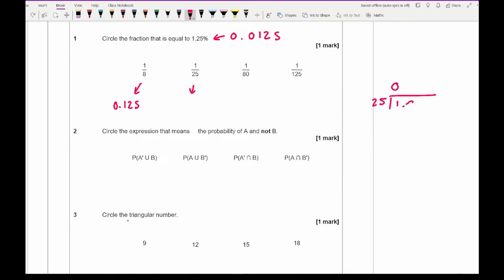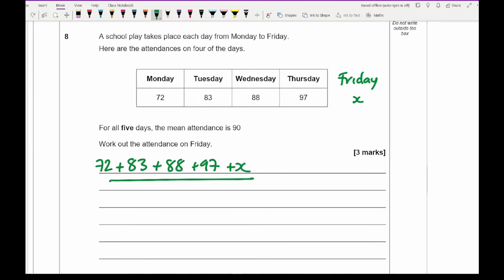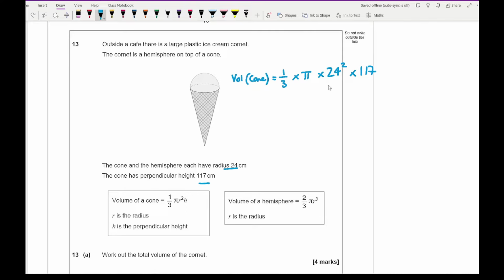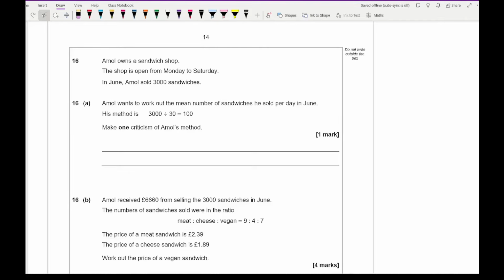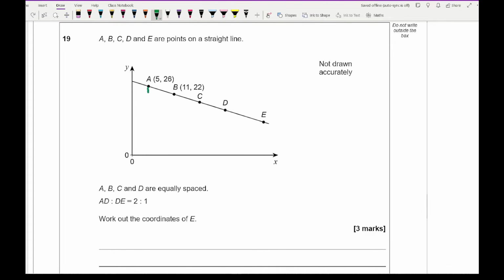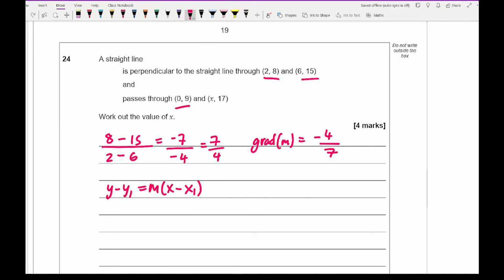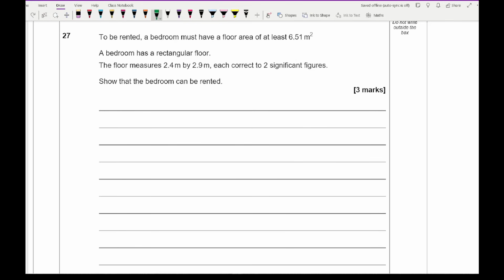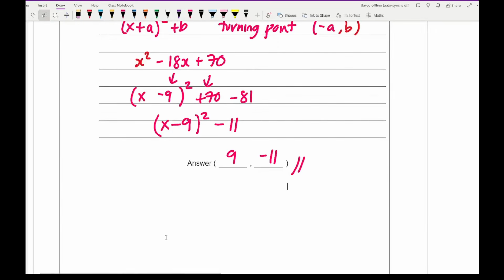AQA GCSE Maths Higher June 2022 Paper 2 (Calculator) Walkthrough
Question Breakdown:

1 Percentage to fraction
2 Set notation
3 Triangular numbers
4 Solution set on number line
5 Equation
6 Prime number & cube number
7 Rate problem
8 Mean problem
9(a) Relative frequency
9(b) Expectation
10 Percentage change
11 Pythagoras and area
12 Equation to percentage
13(a) Cone & hemisphere volume
13(b) Similar volumes
14(a) Pie chart
14(b) Effect of an assumption
15 Fractional product problem
16(a) Evaluate a method
16(b) Ratio and money problem
17 Plans and solids
18 Quadratic formula
19 Coordinate problem
20 Pricing rate and percentage
21 Equation of a circle
22 Reciprocal
23 Factorise a quadratic
24 Equation of perpendicular line
25 Inverse function
26 Pressure and ratio
27 Bounds
28 Angle proof
29 Turning point by completing the square

Grade Boundaries (80)

9= 72
8=63
7=54
6=43
5=32
4=20
3=14